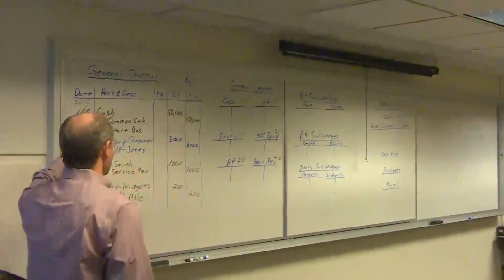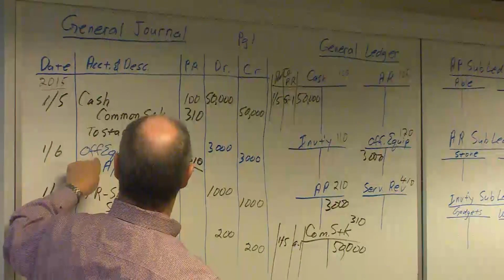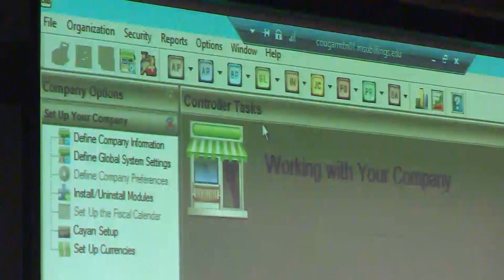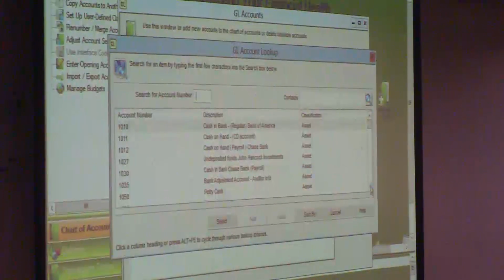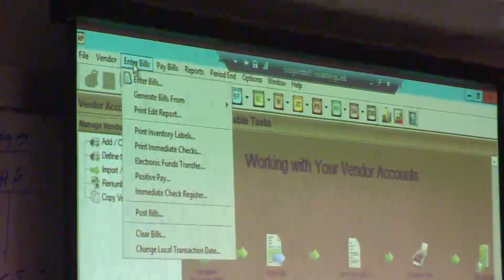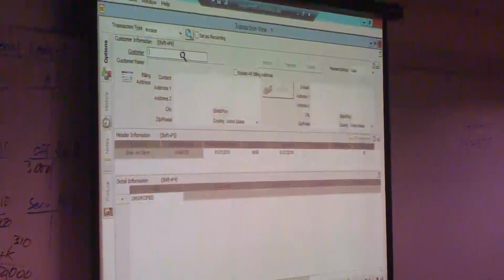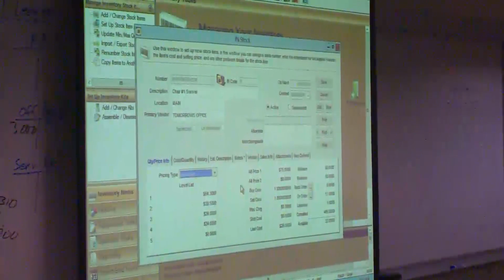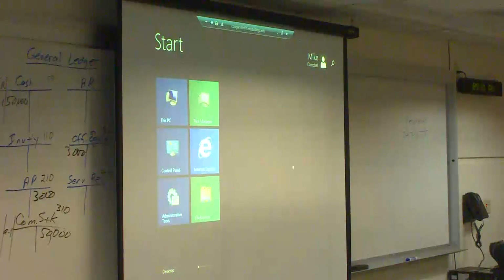ACTG 321 First Day & Intro to Denali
Description Introduction to Accounting Information Systems and Denali software.